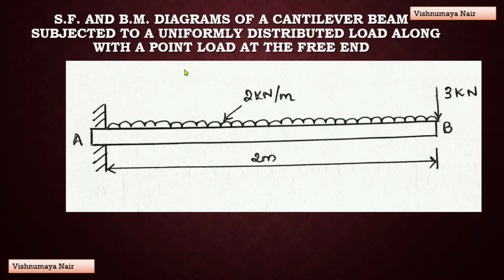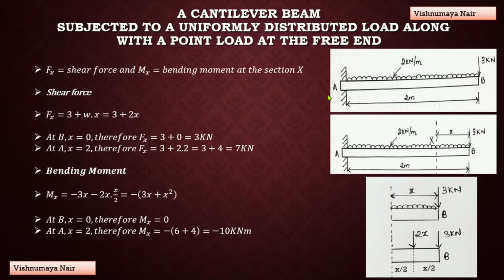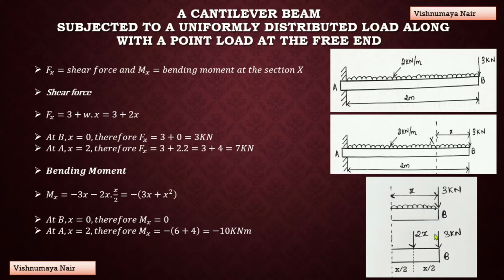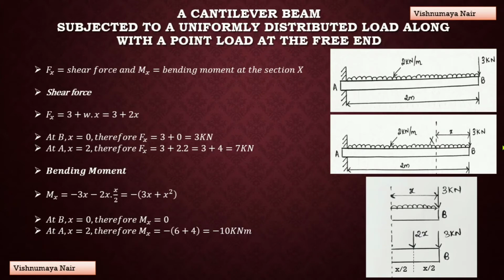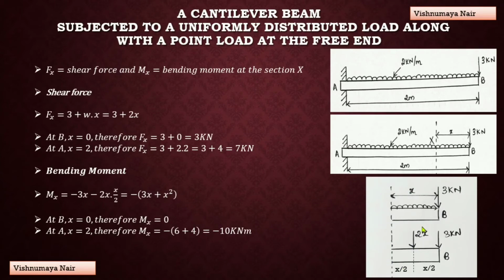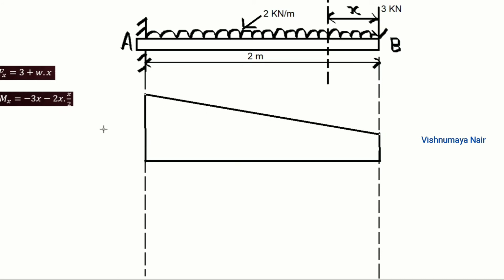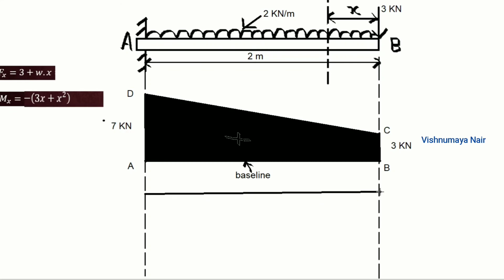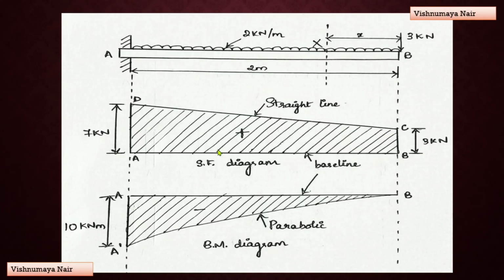Cantilever beam subjected to u.d.l along with a point load at the free end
The video explains the shear force and bending moment diagrams of a cantilever beam subjected to uniformly distributed load or u.d.l along with a point load at the free end.